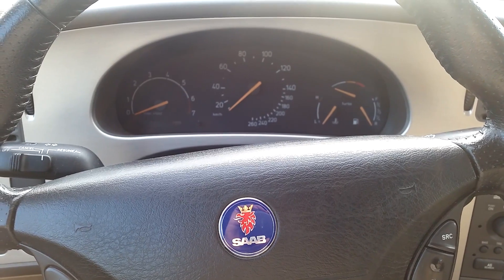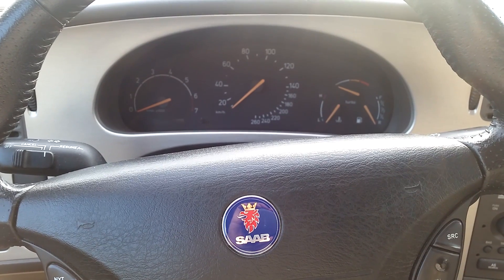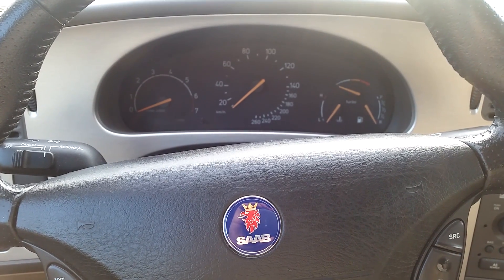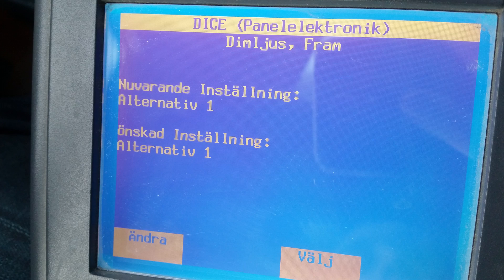Saab 9-5 Headlight and Foglight Modification - Trionic Seven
If you have a Saab 9-5 with foglights this mod will make the car look awesome when driving in daylight. By programming the foglight with the Tech2 instrument you can use parking lights + fog lights in the daytime and easily switch to lowbeams without the fog lights at night.

Make sure to follow your local laws and regulations, this video shows how to stay legal in Sweden. I cannot advise on any other location.

Svenska: Så här programmerar du ditt dimljus och halvljus så att du kan köra dagtid med enbart parkeringsljus (även kallat varselljus) plus dimljus dagtid. På kvällen slår du bara om en enda brytare vilket gör att halvljuset tänds och dimljuset släcks. Detta kallas ofta för taxikoppling. Kom ihåg att du i Sverige inte får köra med halvljus + dimljus samtidigt.